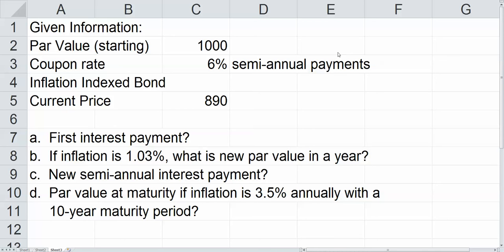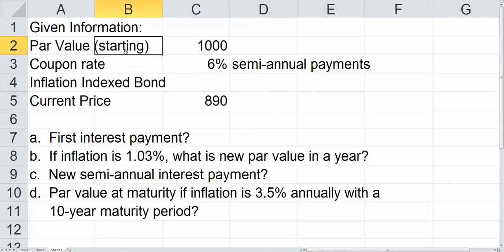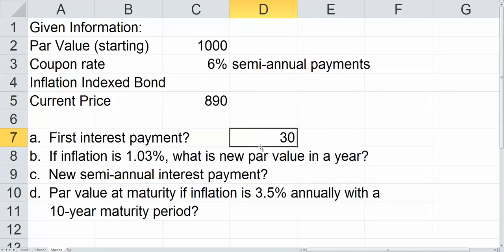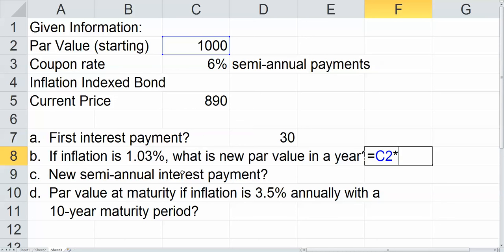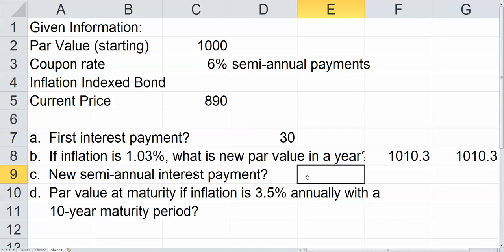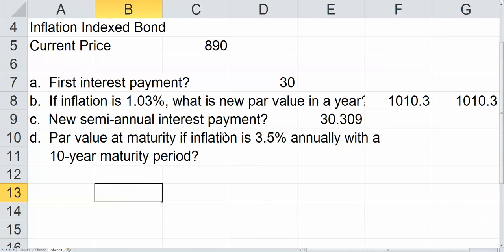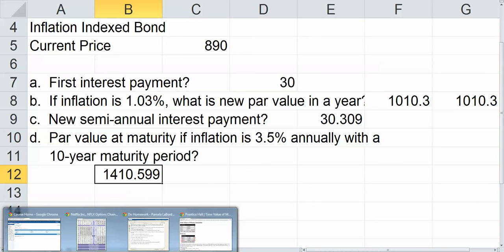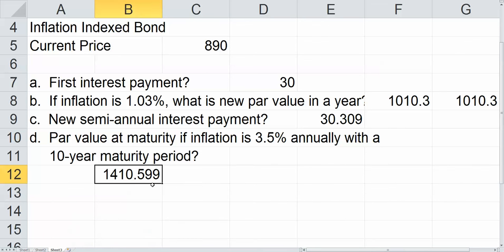5/14/2012 2:32:45 PM